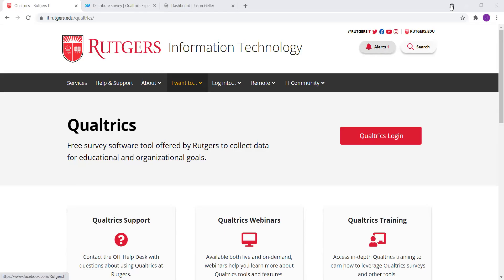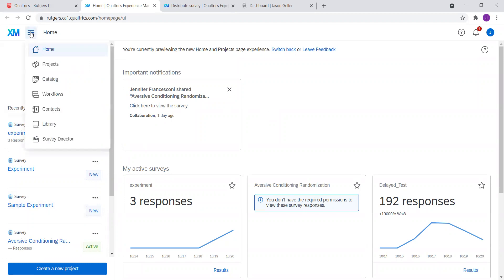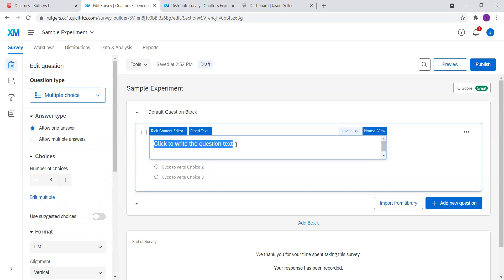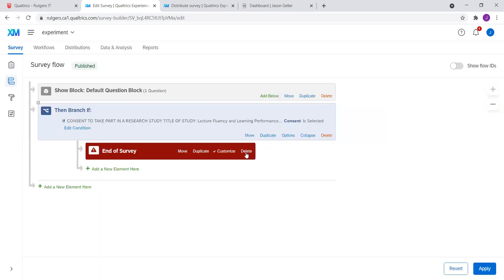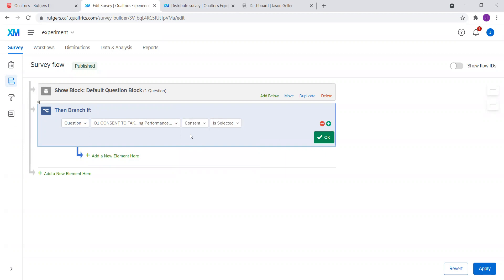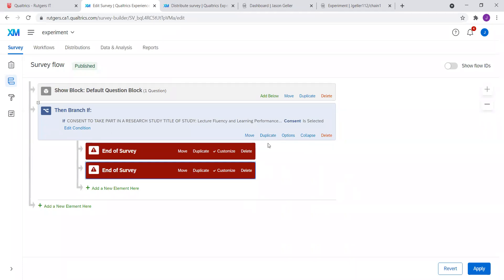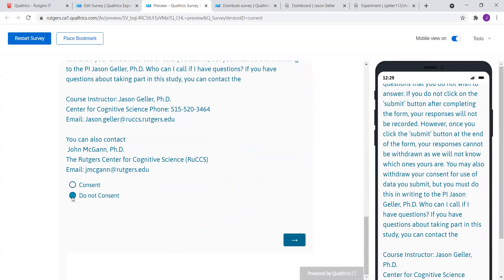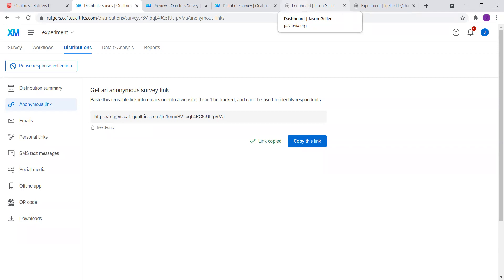Consenting on Qualtrics and Moving to Pavlovia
I show you how to link a consent form (and even surveys) from Qualtrics to Pavlovia